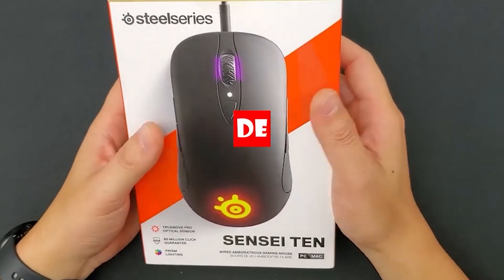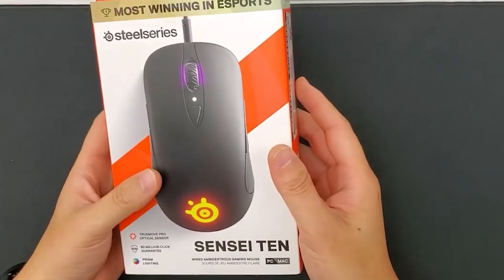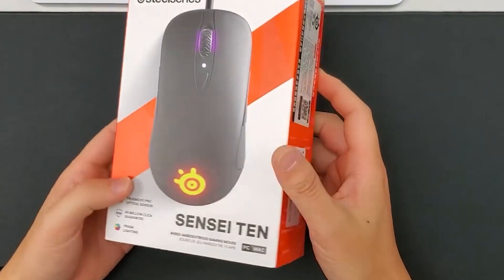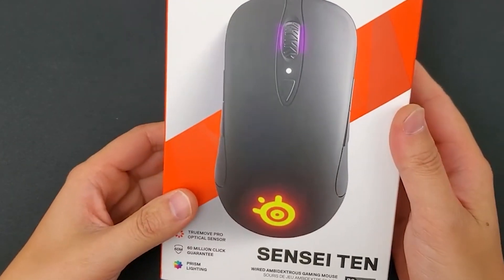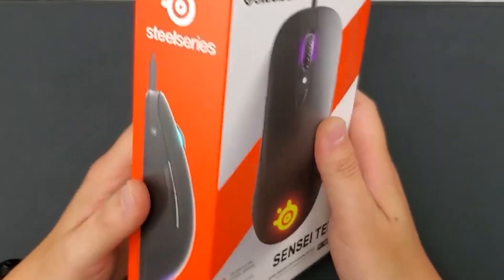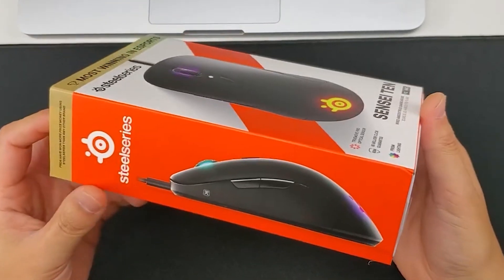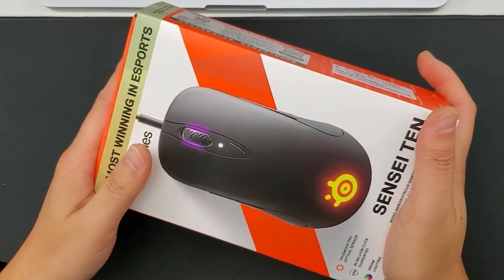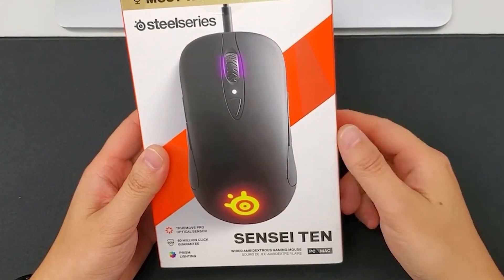SteelSeries Sensei Ten -unboxing and review bought on amazon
This is an unboxing and setup video for I purchased on Amazon.  More information about this Product can be found at the following link.